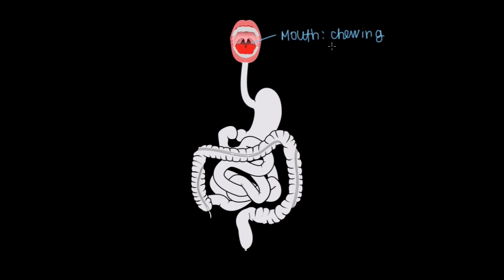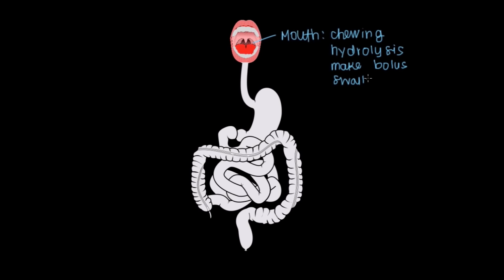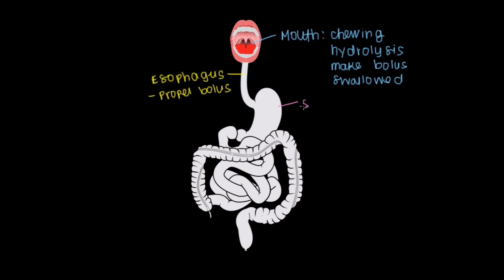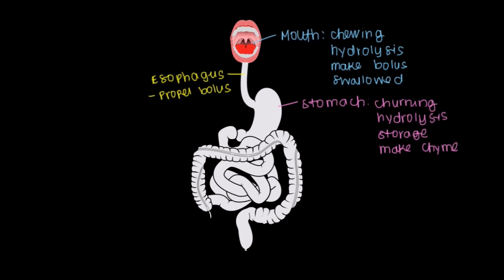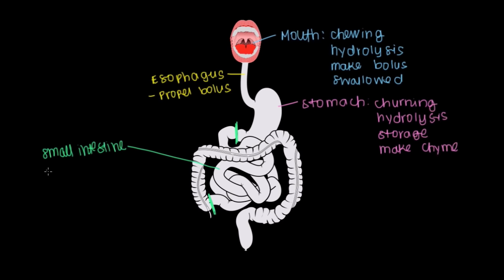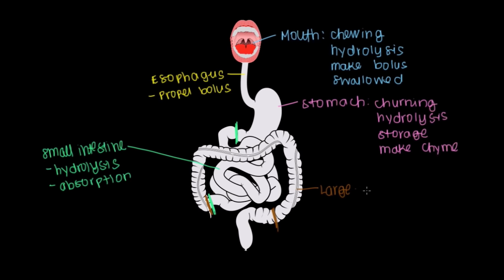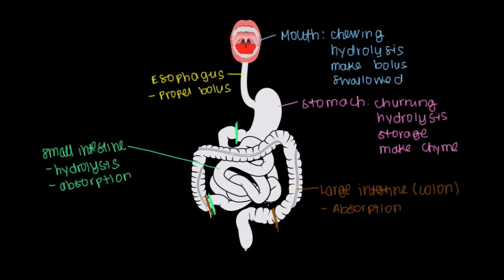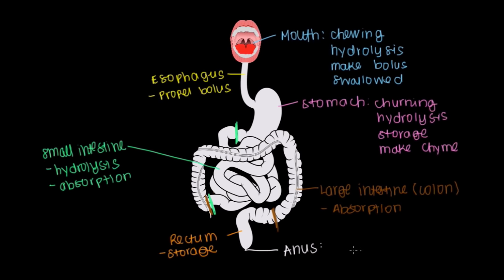Meet the gastrointestinal tract! | Gastrointestinal system physiology | NCLEX-RN | Khan Academy